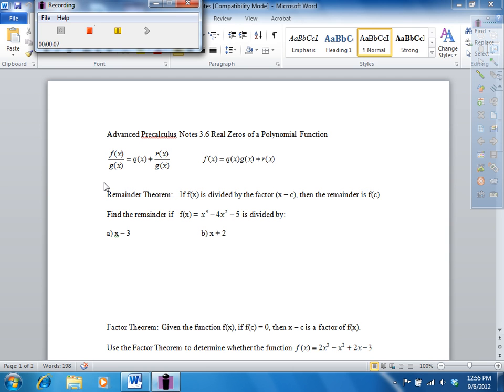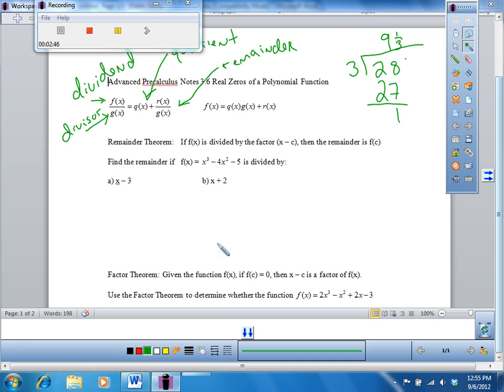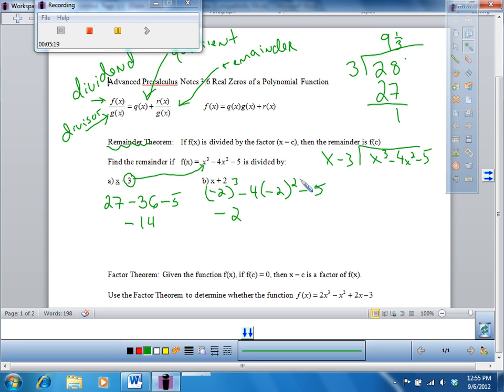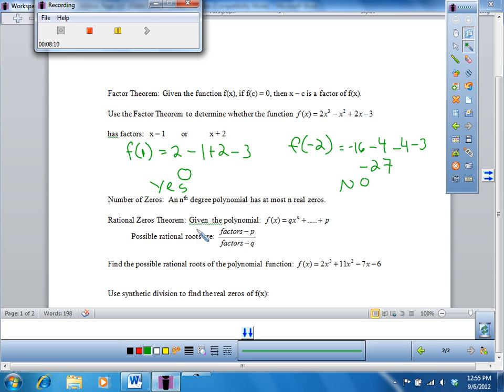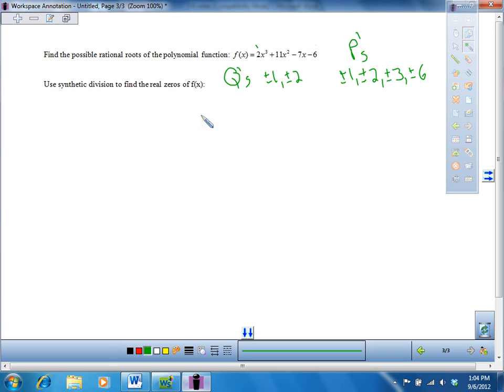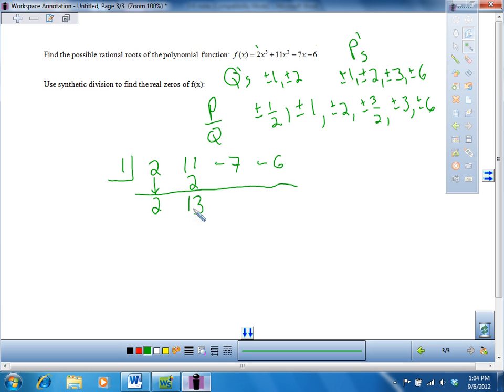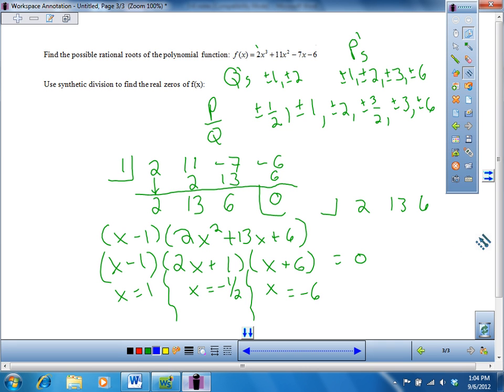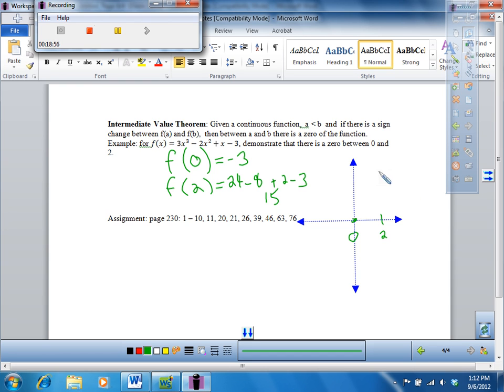rational roots 3 6